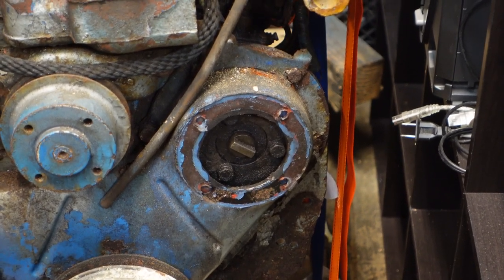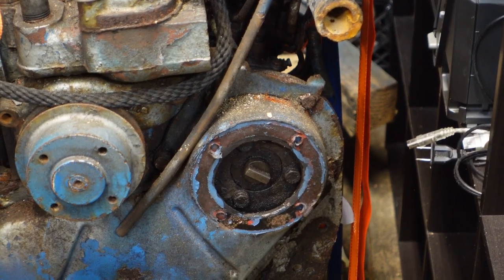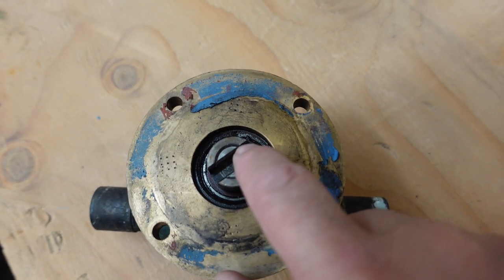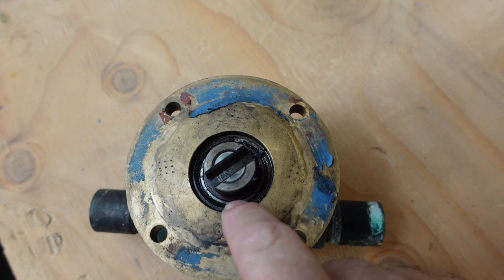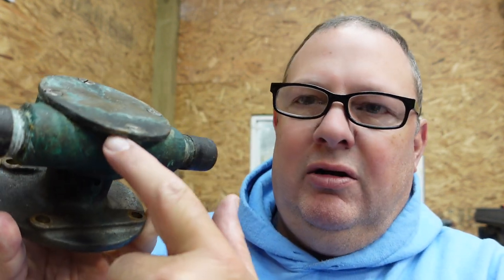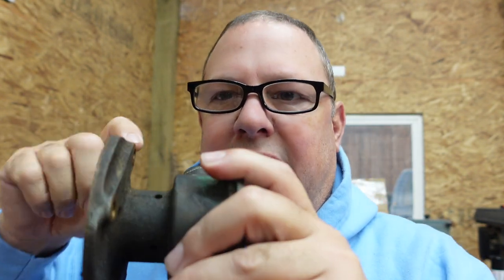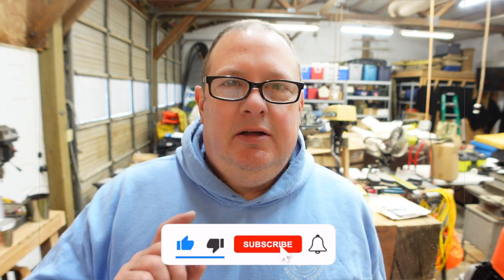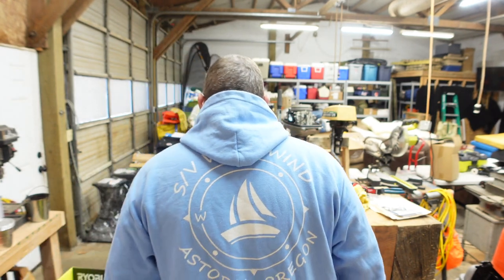Perkins 4-108 Raw Water Pump Rebuild | Step by Step with Part Numbers [EP 101]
In this video, I show you how to completely rebuild your Sherwood G65, Perkins 4-108, raw water pump.  I provide you part numbers and places to purchase the parts needed to rebuild your raw water pump.

Impeller Replacement Kit:

Major Rebuild Kit: Westerbeke Number is the same for the Perkins

Impeller replacement kit parts: 09959K-SHW

Impeller major rebuild kit: Westerbeke #0181172

Sherwood G65 kit: #12221